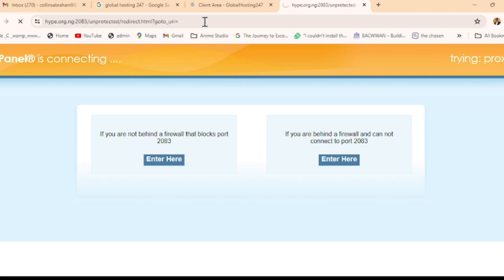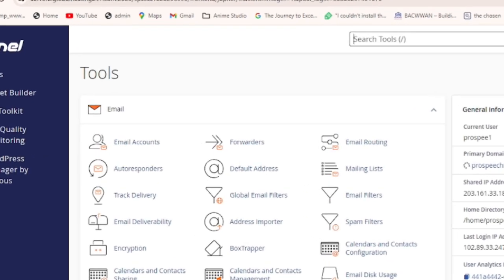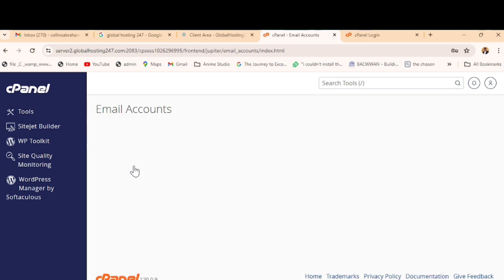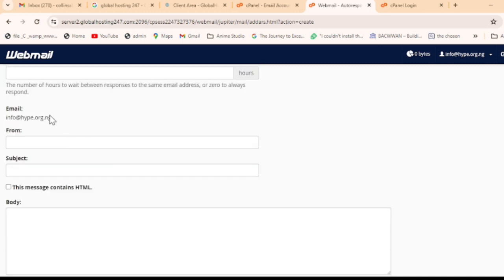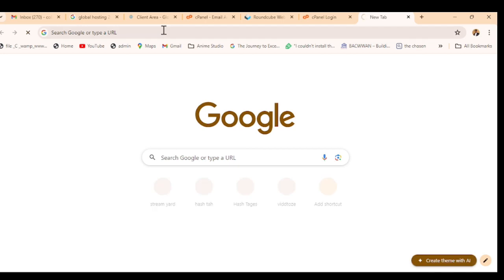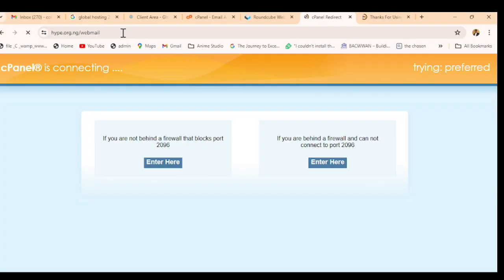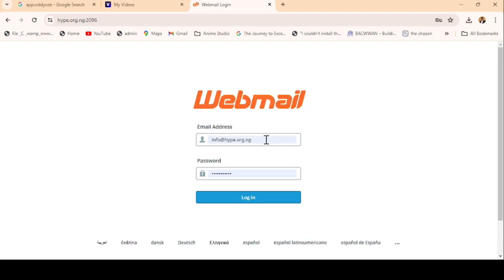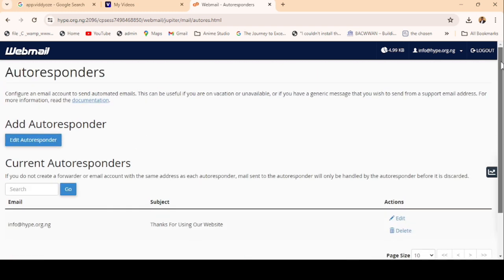How to Access Your Website Email through cPanel and Webmail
In this video, we'll guide you step-by-step on how to access your website email using cPanel and webmail. Whether you're a beginner or looking to refresh your knowledge, this tutorial will make managing your email accounts easy and efficient.